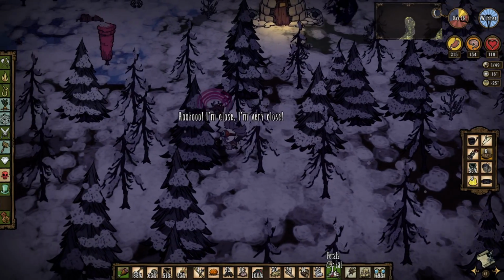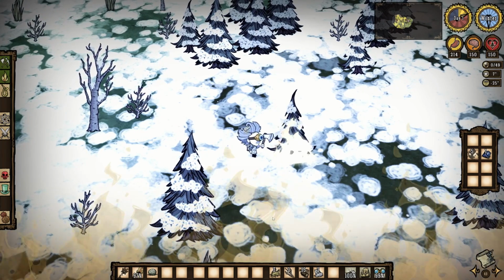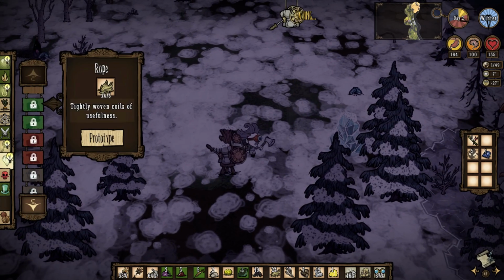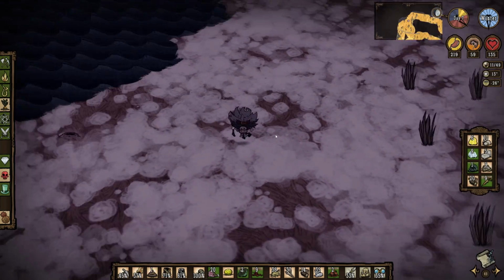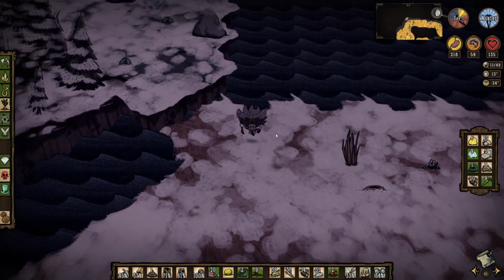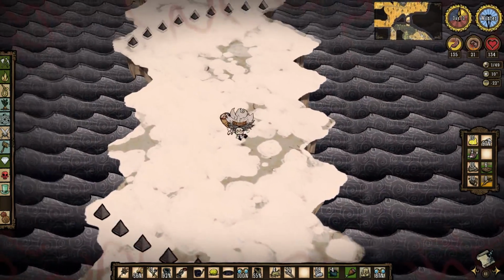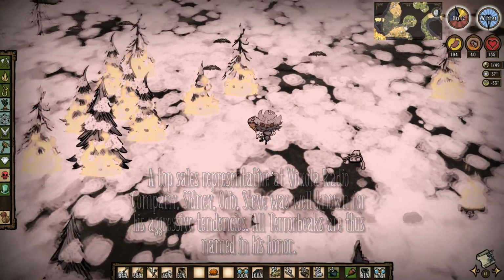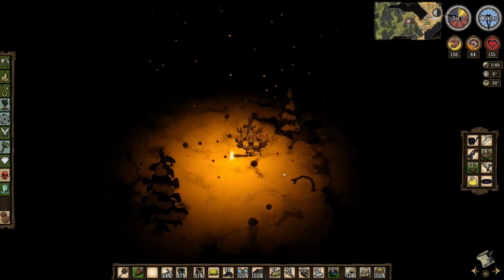Wagstaff vs The King of Winter (Don't Starve Reign of Giants Playthrough Ep.16)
It's time for Adventure Mode in single player Don't Starve, and Wagstaff's first challenge is The King of Winter! This is one of the more challenging chapters in this special content that is exclusive to single player Don't Starve, and I'm sure Wagstaff's reliance on his goggles will make things interesting to say the least! Along the way I'll talk about Adventure Mode in general, as well as some tips for dealing with this particular chapter.

CONTENTS:
00:00 Introduction
00:30 Adventure Mode Overview
01:22 King of Winter Overview
01:54 Exploring the Starting Area
02:58 Day 2 and Gold!
03:39 Backtrack Exploration
03:59 Rabbits for Fun and Earmuffs...or not.
05:01 Oh no - a Winter Trap Set Piece!!
05:32 Beyond the Hound Mounds
06:26 Beefalo Shenanigans
06:51 Discovering the Next Area
07:19 The Quest for Silk
08:06 Relocating Camp
08:49 Of Cows and Walruses
09:27 Finding the First Thing and Onward Past the Obelisks
10:00 The Second Thing and a Second Camp
10:38 The Third Thing and Pigskin at Last!!
11:44 Moving On by Moving Backwards?
12:44 A Visit from Steve...
13:14 Yellow Snow - Blech!!
14:17 Bridge to the Final Area, and Meet the Bobs!
14:47 Finding the Final Things
16:07 Final Explorations
16:53 Teleportato Assemby, and Moving Onwards...

Check out my livestream schedule, which is posted each week on my community page here:

And if you want to join the House of Drak Discord Server and hang out and even game with a growing community of pretty chill people, here's an invite link!

Game footage for this video is from Don't Starve - Reign of Giants, the delightful action-adventure sandbox survival game by indie developer Klei Entertainment. Interested in trying it out? Visit these links to learn more and/or purchase!

Music is from the Don't Starve Soundtrack, and was arranged and composed by Vince de Vera, Jason Garner, and/or Emmett Hall. Tracks featured in this video are "Main" and "D.R. Style".

Also what the heck - how many times did I say "I go ahead and..." Sometimes I don't notice things like that until I'm reviewing the final video, but at that point it's not worth changing.